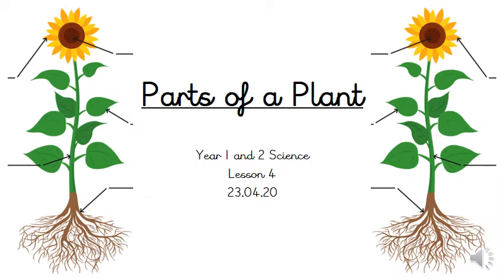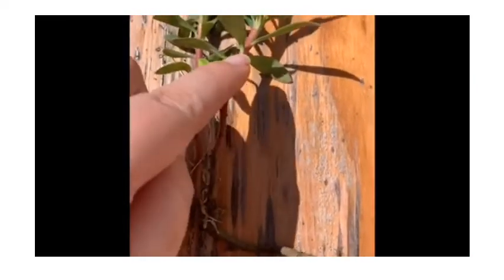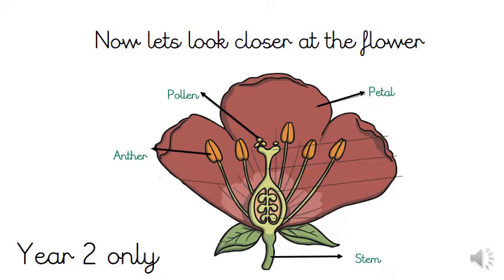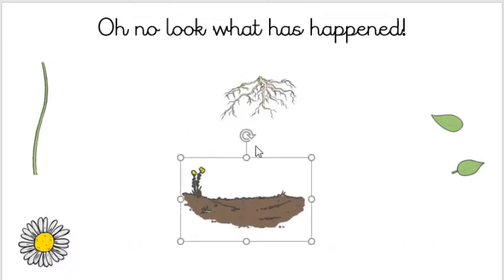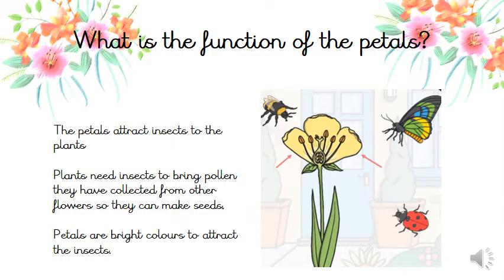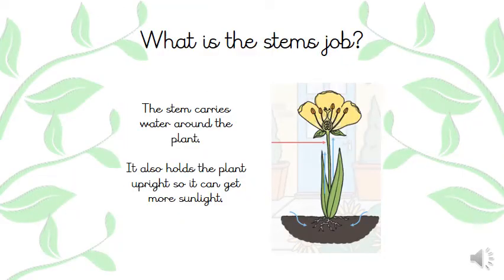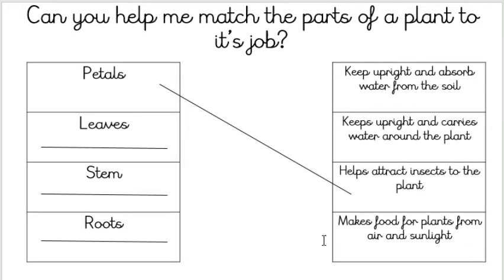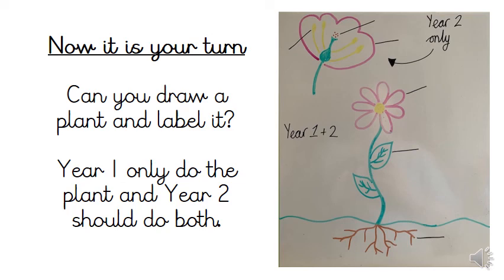Parts of a Plant 23 04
Year 1 and 2 Science Plants and Growing Lesson 4